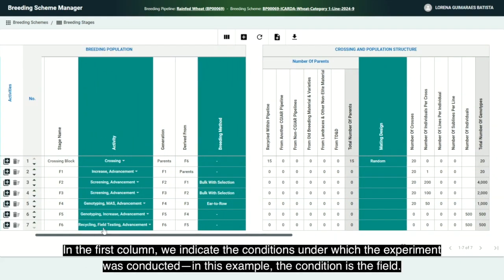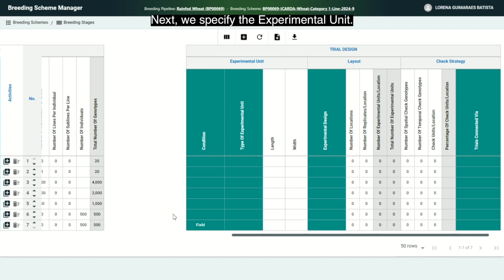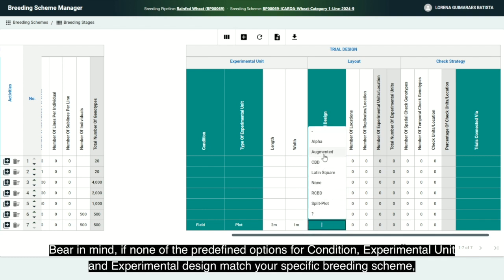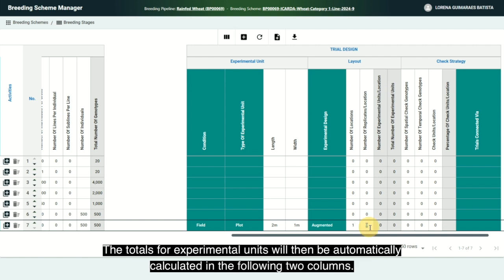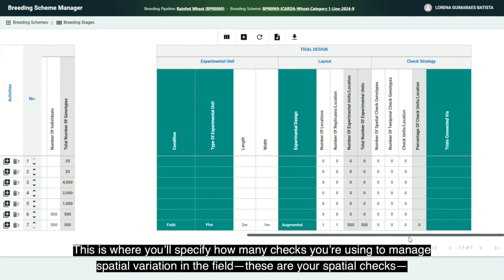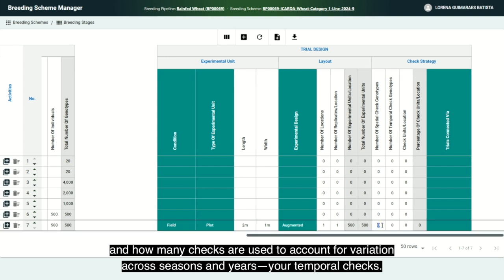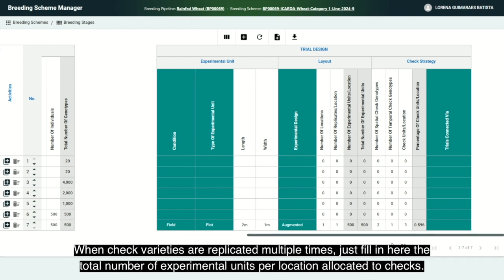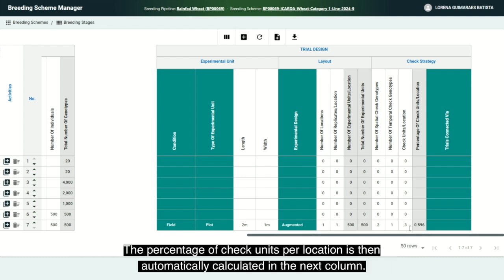Trial Design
Accelerated Breeding's Breeding Scheme Manager is an online, user-friendly tool, designed to support breeders in discussing their breeding pipelines with colleagues and funders, reporting breeding activities and pinpointing target areas for optimization or introducing new technologies.